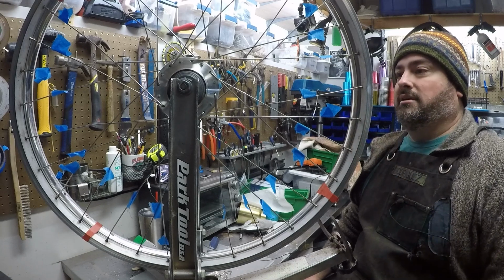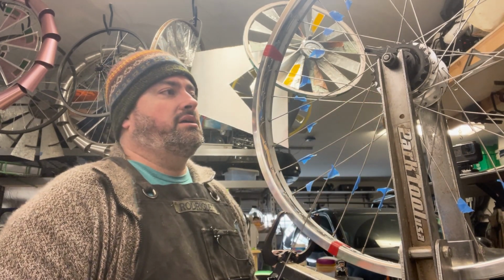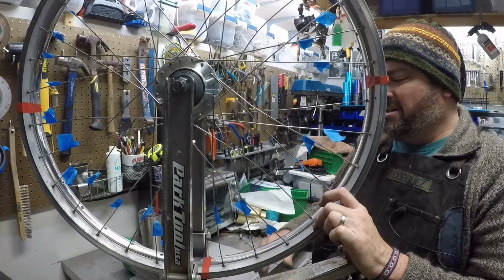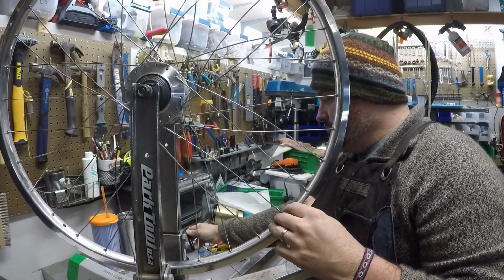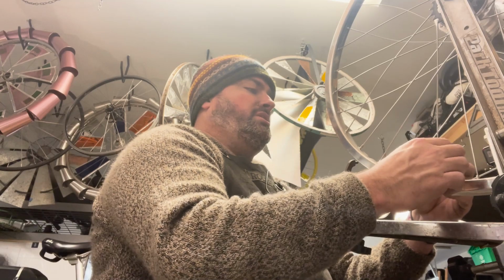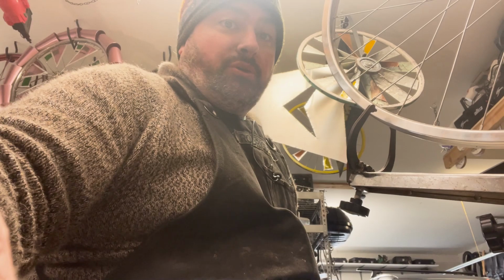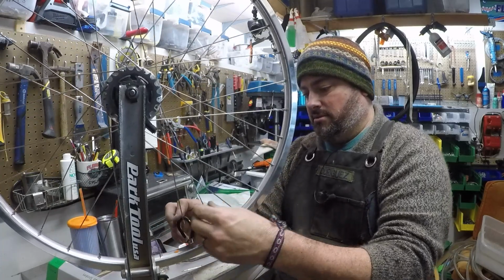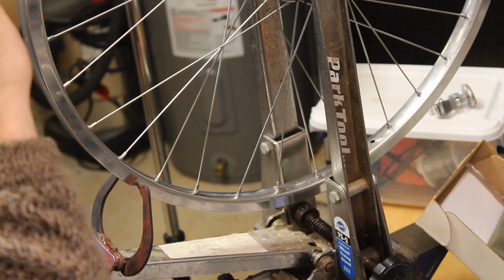New to building wheels? Just COPY it! Easiest way to build a bicycle wheel rim swap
Join me in my garage as I rebuild an existing wheel by swapping out a new rim and replacing the spokes. This is the EASIEST way to get into bicycle-wheel building.